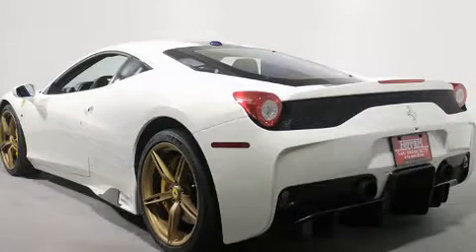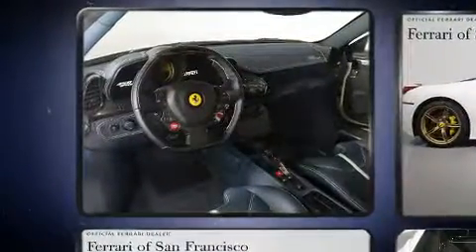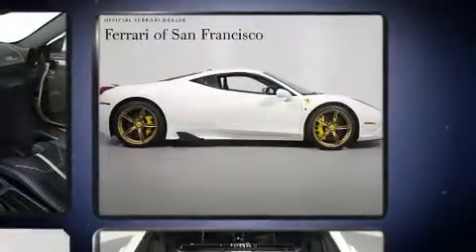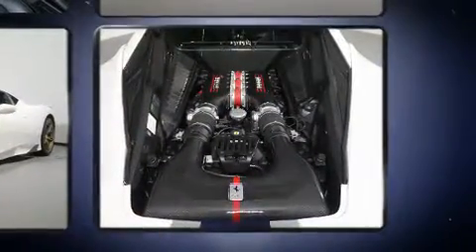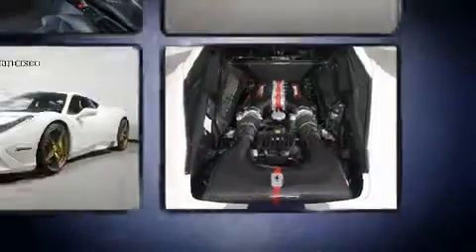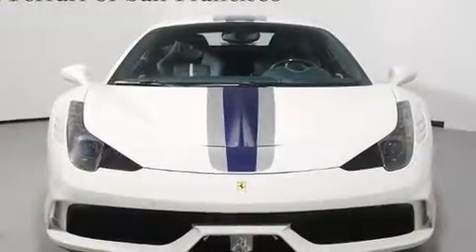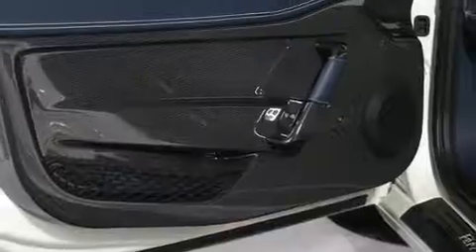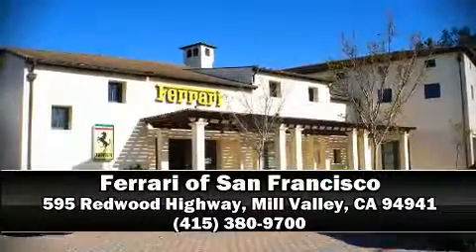2015 Ferrari 458 Speciale in Mill Valley, CA 94941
This 2 door, 2 passenger coupe still has fewer than 5,000 miles! It features an automatic transmission, rear-wheel drive, and 4.5 liter 8 cylinder engine. The following features are included: 1-touch window functionality, a tachometer, a leather steering wheel, front bucket seats, high intensity discharge headlights, power windows, and air conditioning. Safety equipment has been integrated throughout, including: dual front impact airbags, front SIDE impact airbags, traction control, a security system, and 4 wheel disc brakes with ABS. You'll never lose visibility with rain sensing wipers, which activate automatically when the drops start to fall. This vehicle has achieved Certified Pre-Owned status, by passing a comprehensive certification process. We pride ourselves in consistently exceeding our customer's expectations. Please don't hesitate to give us a call.